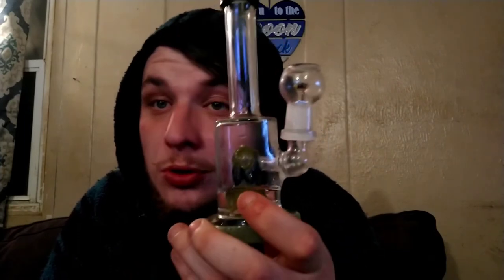Spencer's Baked Brownies Mix Review!